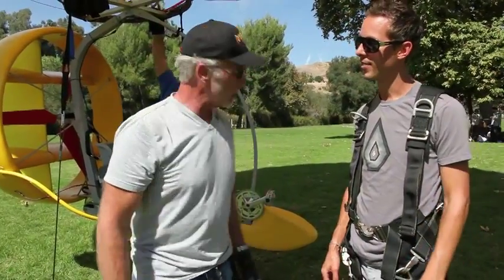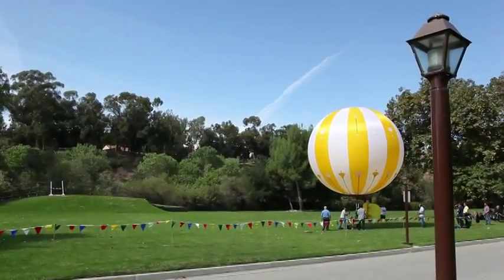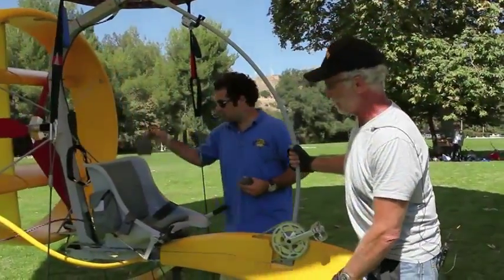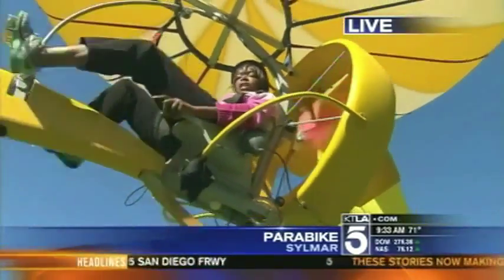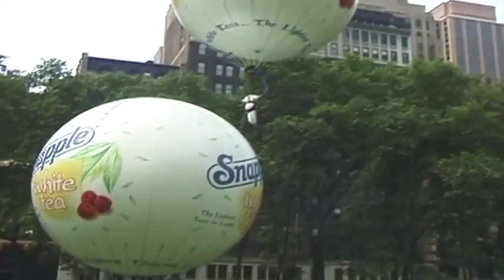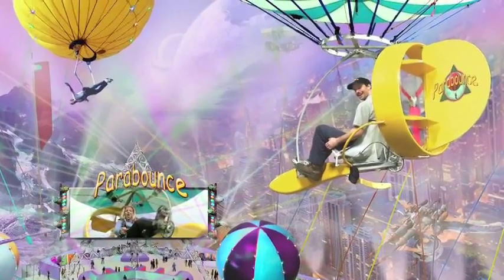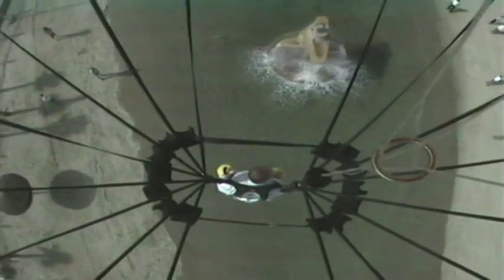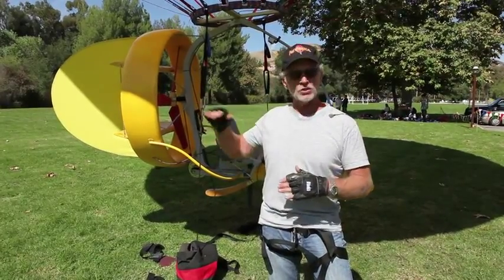Pedal-powered blimp looks like a cool new toy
Mid-air bumper cars? Yes, please.